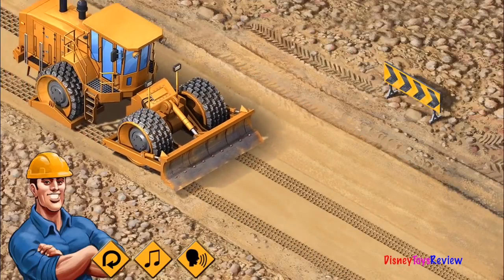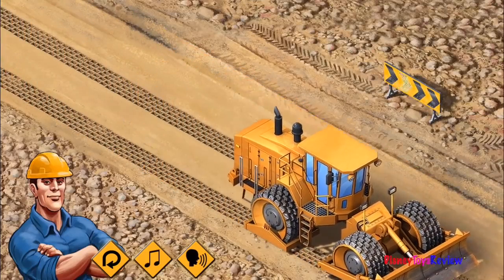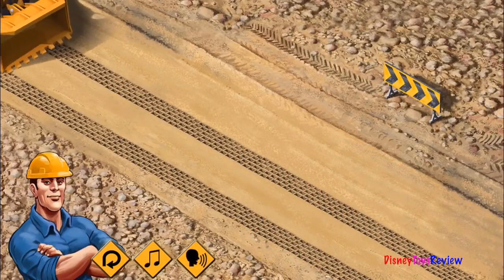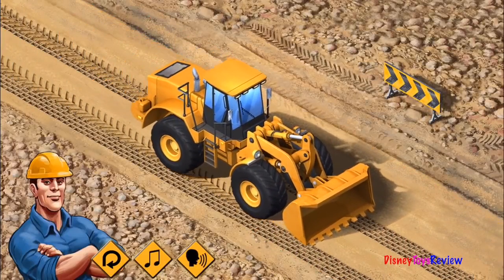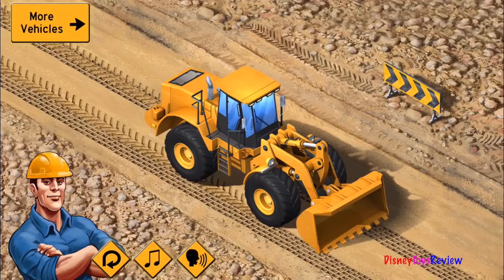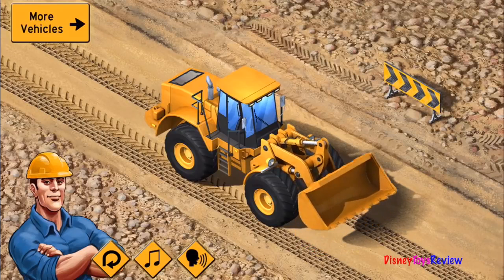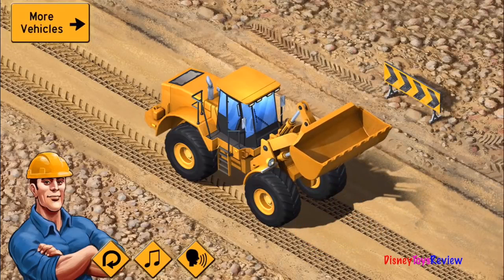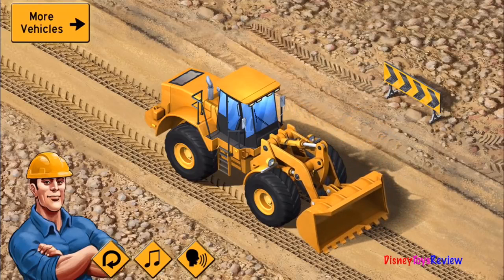Kids Construction Vehicles HD app - Mighty Machines Construction Mighty Wheels